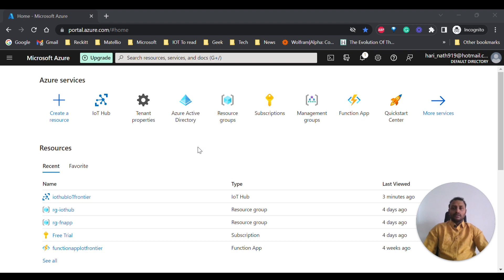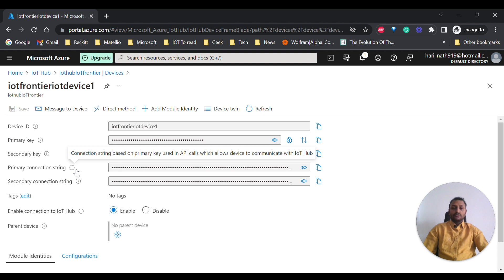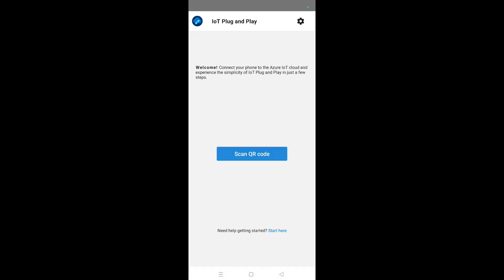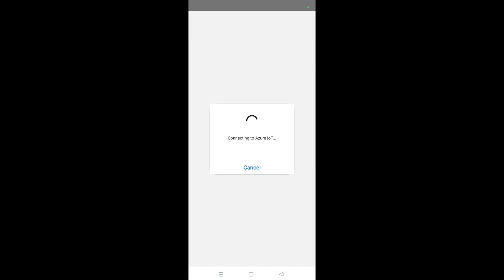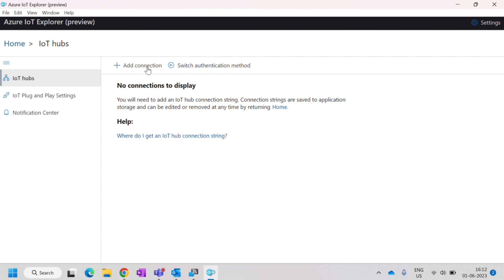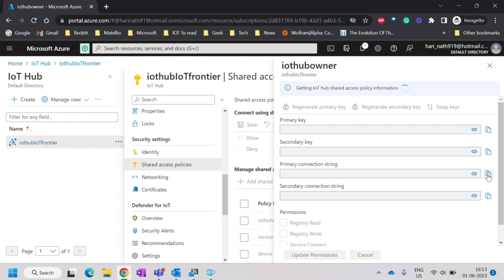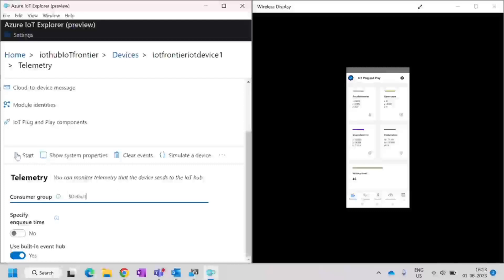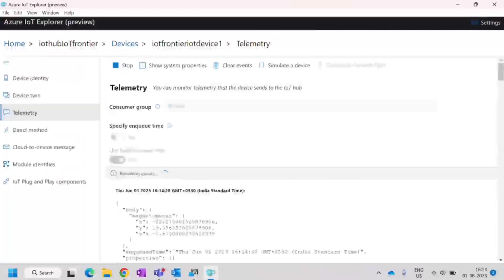Use your Mobile as Azure IoT device! | Azure IoT Plug and Play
In this video, we discuss how to use your mobile phone as an Azure IoT device with the help of Azure IoT Plug and Play. This is an Azure IoT Hub Demo.